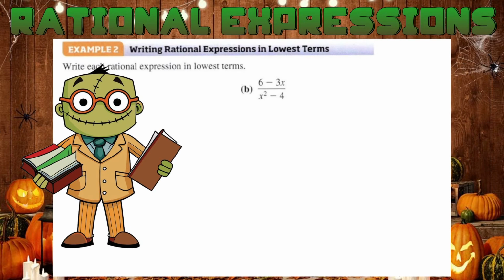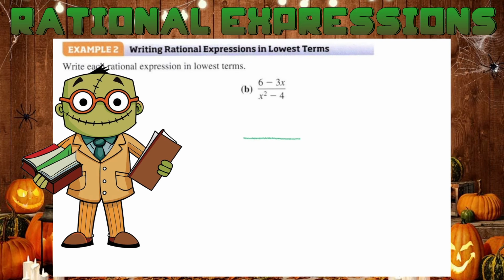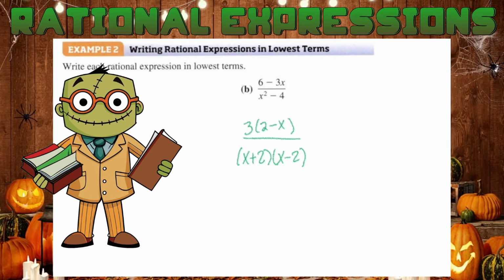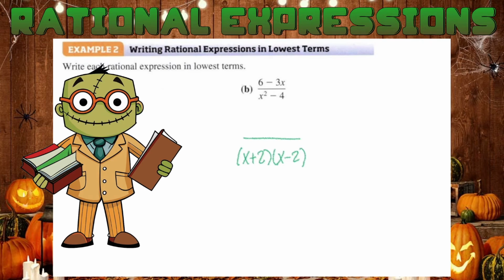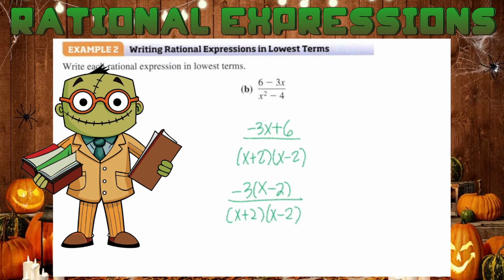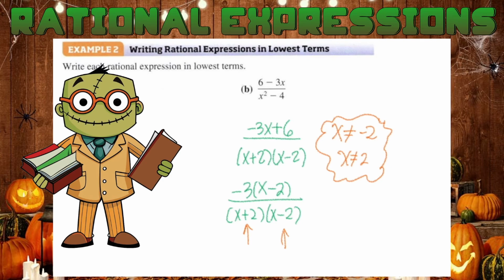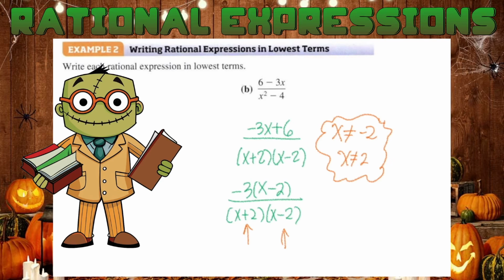Simplify the Rational Expression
🌈 Rational Expressions ⭐️

🔗  link

🔗  link

🔗  link

🔗  link

🔗  link

🔗  link

🔗  link

🔗  link

🔗  link